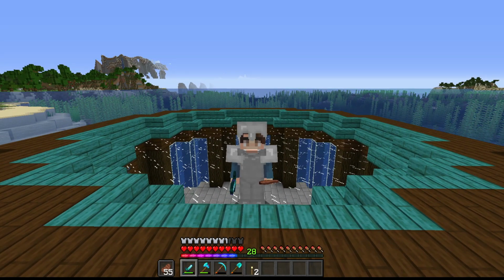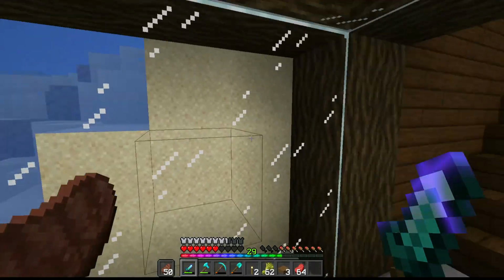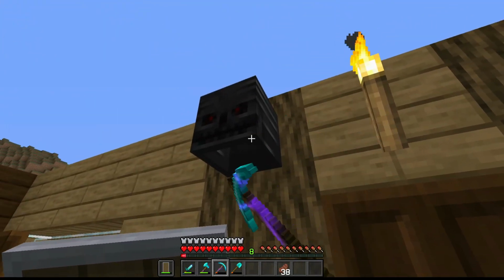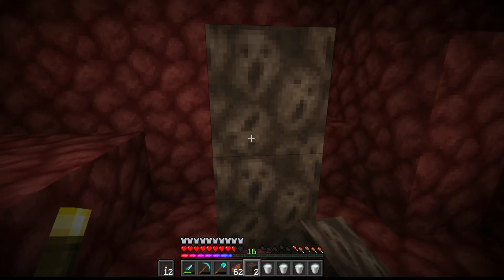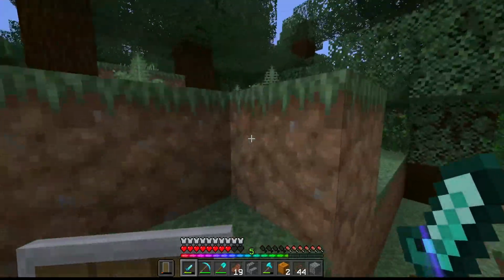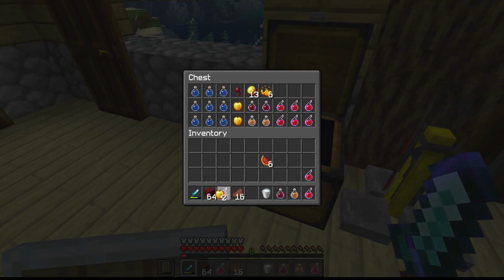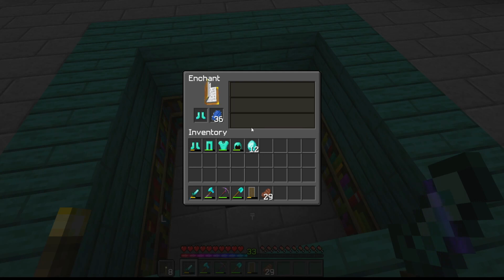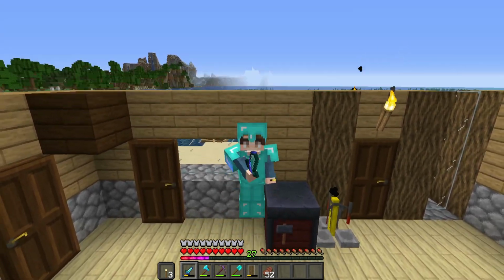Minecraft 1.16.3 Let's Play Ep.4 | Wither Fails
Hey guys! Today is kind of a crazy episode. It started out a nice episode getting a lot of small tasks done, but slowly fell apart in the nether with all of deaths that happened and then went down the drain when trying to fight the wither (TWICE!).